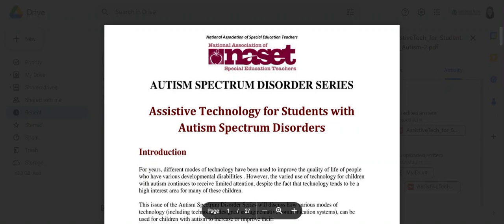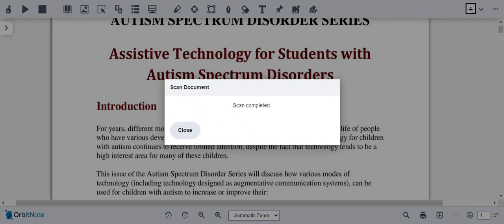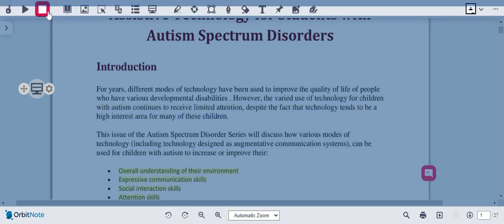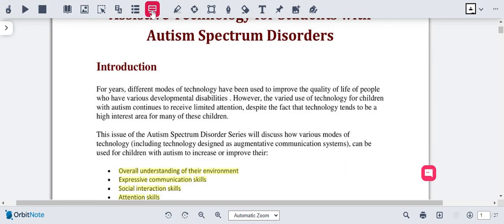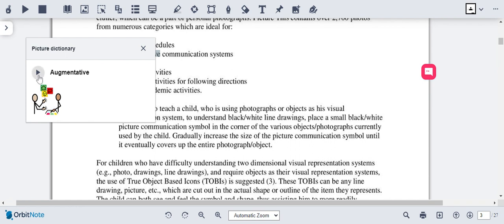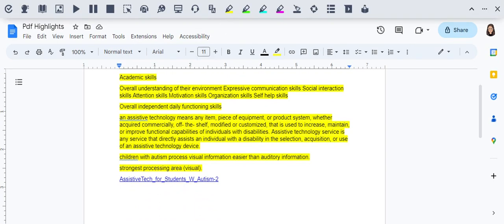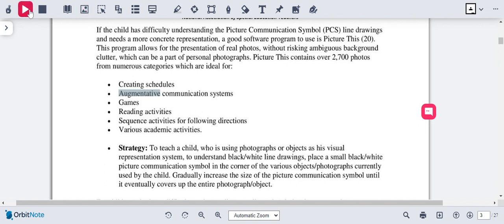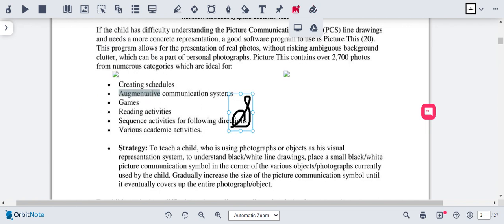LE2 E-tivity#4 Assistive Technology and You! Using the AT features of OrbitNote PDF in this course.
I use different features of the OrbitNote PDF Reader to help me work with information in a course related article.